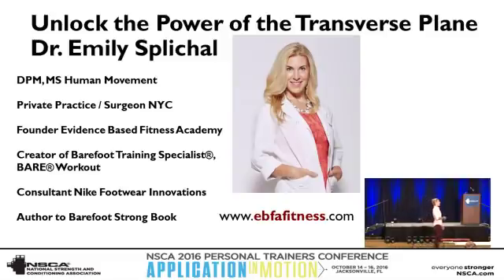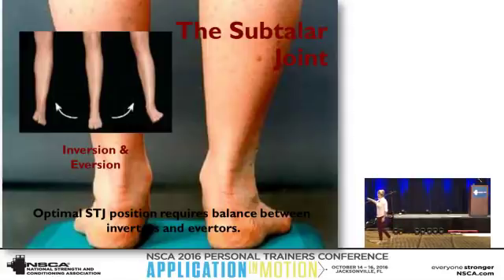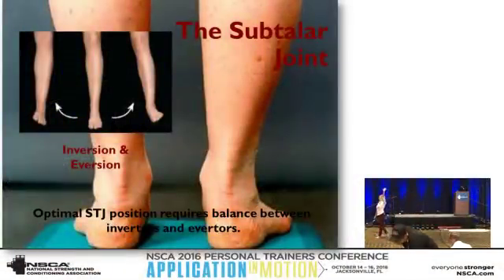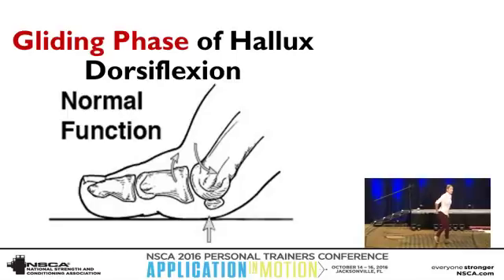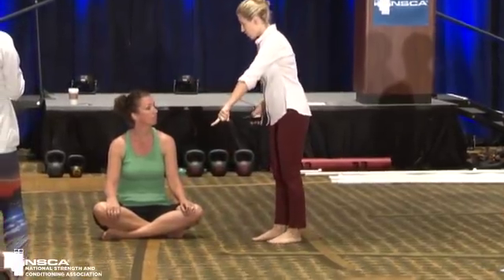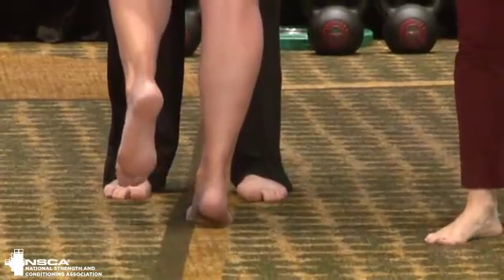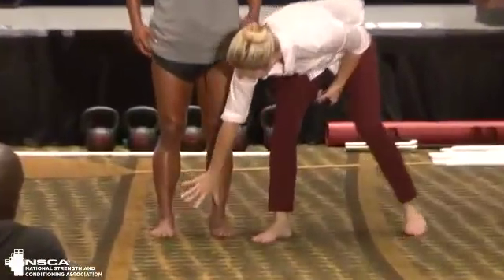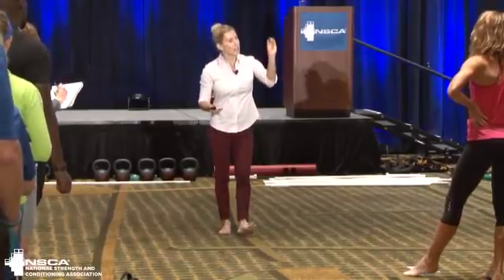Unlock the Power of the Transverse Plane, with Emily Splichal | NSCA.com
It has been said that power lies within the transverse plane, but actually the frontal plane foot motion is what drives the transverse plane. In this session from the NSCA’s 2016 Personal Trainers Conference, Emily Splichal reviews frontal plane foot movements and how they are coupled with transverse plane rotations of the lower extremity.